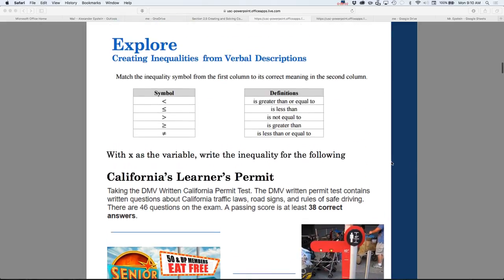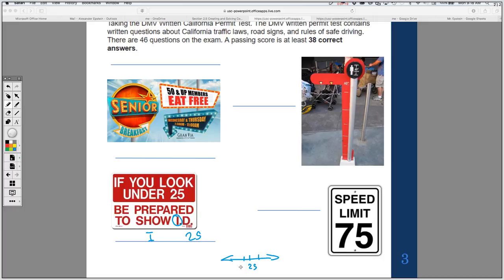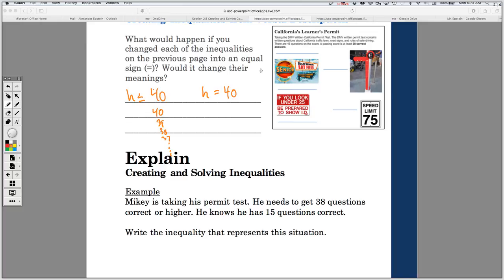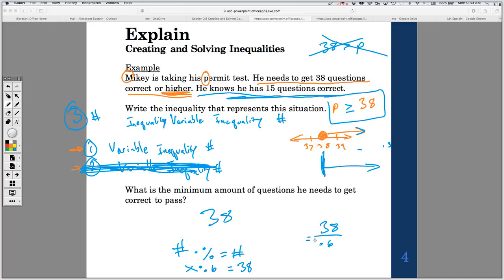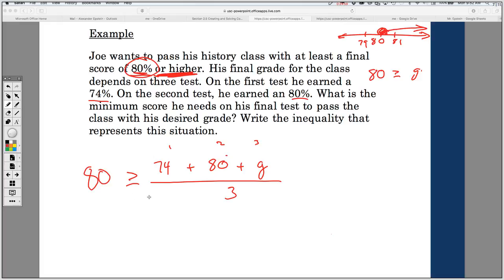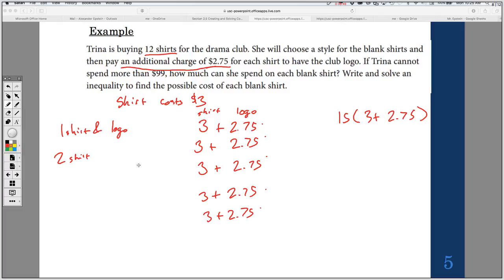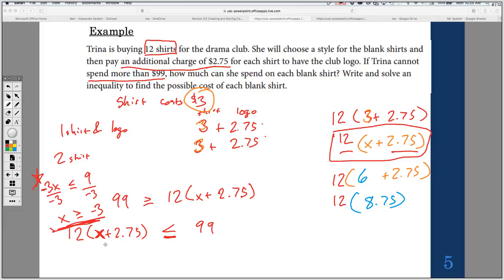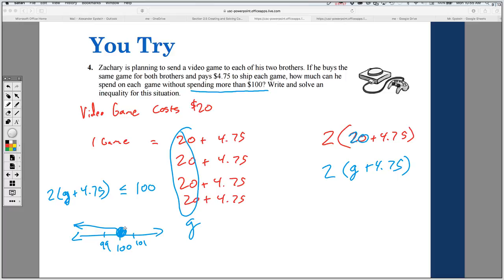Lesson 2 4 recording pt 2